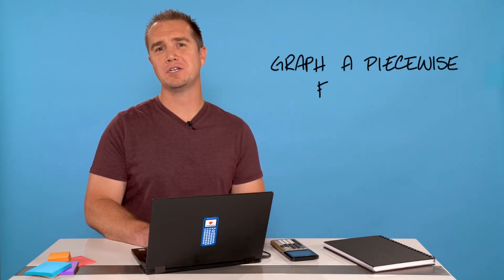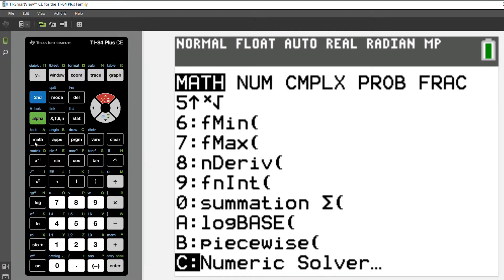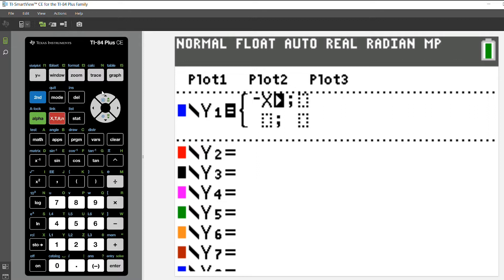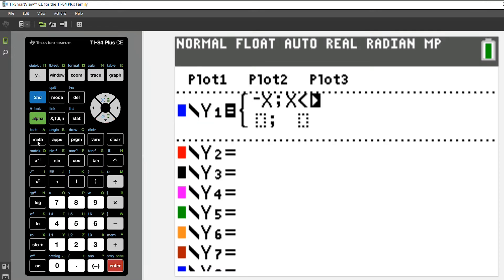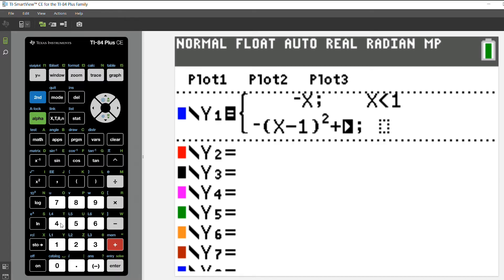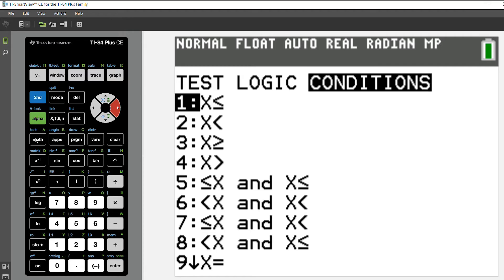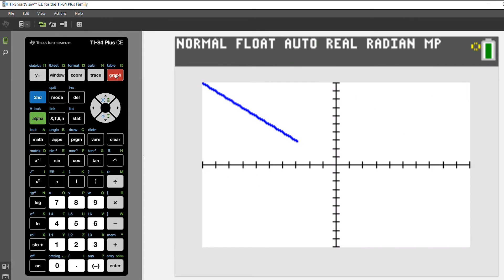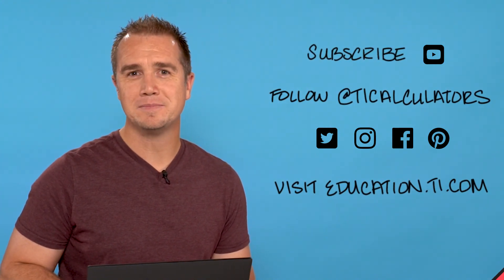How to Graph a Piecewise Function on the TI-84 Plus CE Graphing Calculator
Learn how to graph a piecewise function on your TI-84 plus CE graphing calculator using the piecewise graphing template. This template is only available on the TI-84 Plus CE with operating system 5.3 or later.

Download the TI Connect CE software application, a free program that allows for connectivity between your computer and TI-84 Plus family graphing calculator,

Download a free 90-day trial version of the TI-SmartView CE emulator software for the TI-84 Plus graphing family